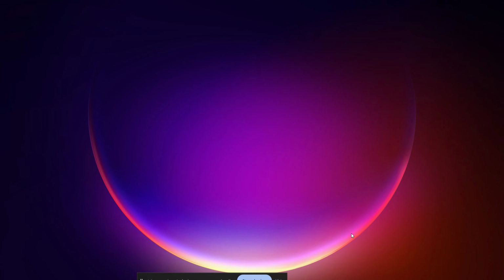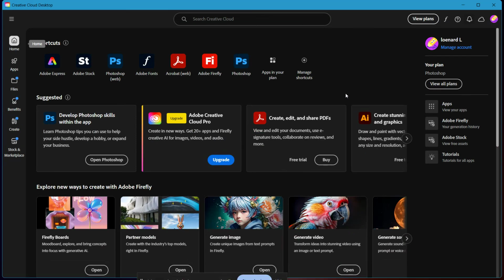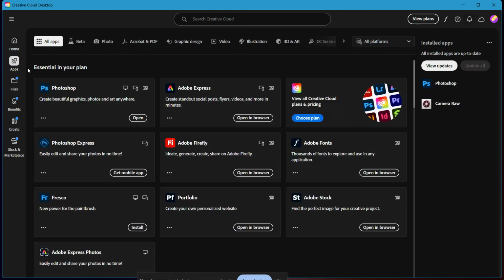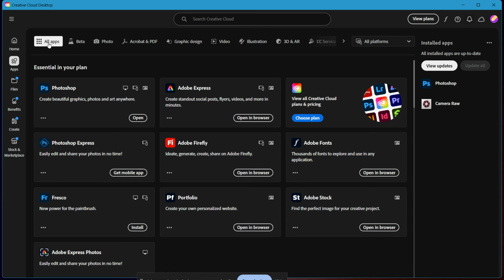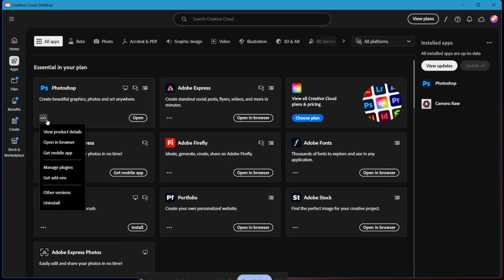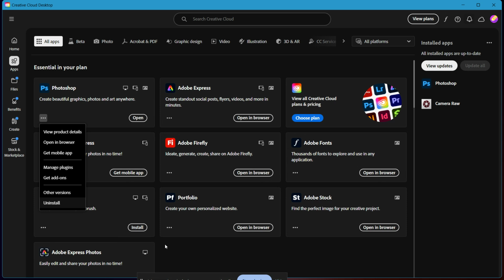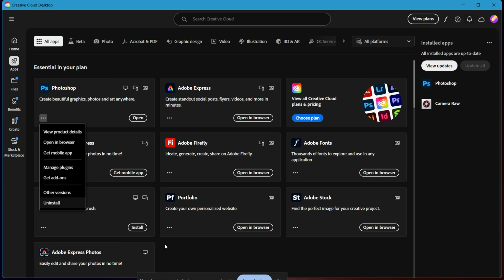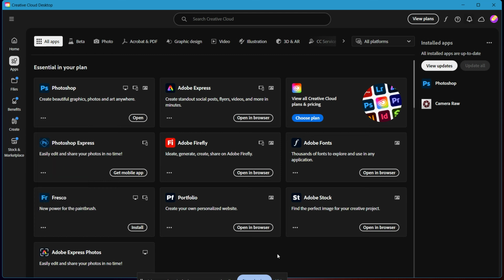How To Uninstall Adobe Photoshop From Windows (Easy Guide)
Learn how to uninstall Adobe Photoshop from Windows using the recommended Adobe Creative Cloud Desktop method for the cleanest removal.
Follow this step-by-step guide to remove Photoshop, manage preferences, and avoid leftover files or issues later.

🕚Timestamps:
0:00 Introduction
0:24 Open Creative Cloud Desktop
0:51 Find Adobe Photoshop
1:09 Click the Three Dots Menu
1:25 Choose Uninstall
1:47 Select Remove Or Keep Preferences
2:21 Let The Uninstaller Finish
2:42 Final Check And Outro

✍️What You'll Learn In This Video:
• How To Uninstall Adobe Photoshop From Windows
• How To Use Creative Cloud Desktop To Remove Photoshop
• How To Choose Between Remove Or Keep Preferences
• How To Fully Close Out Photoshop Uninstallation Safely
• How To Avoid Leftover Files And Future Reinstall Issues

💡Pro Tips:
• Use Adobe Creative Cloud Desktop instead of Control Panel for the cleanest uninstall.
• Choose Remove if Photoshop is broken or you want a completely fresh reinstall later.
• Choose Keep if you want to preserve brushes, shortcuts, and workspace settings.
• Wait until the uninstall reaches 100 percent before closing Creative Cloud.
• Check your Start menu afterward to confirm Photoshop is gone.